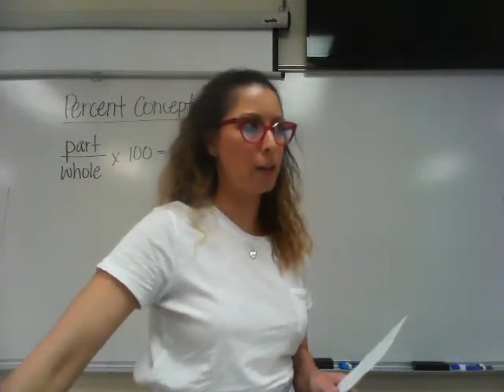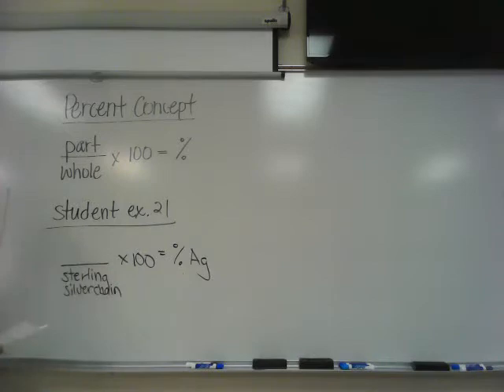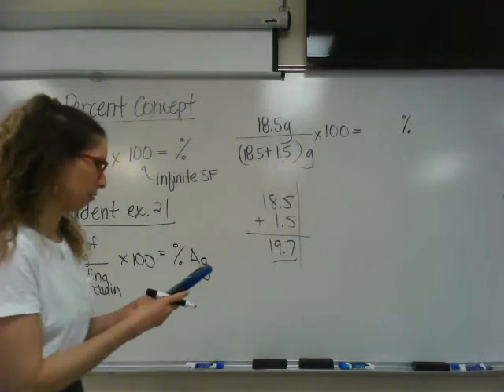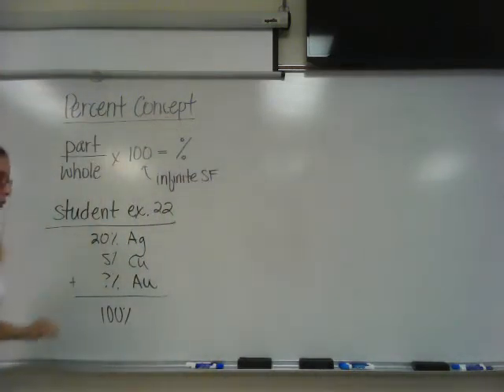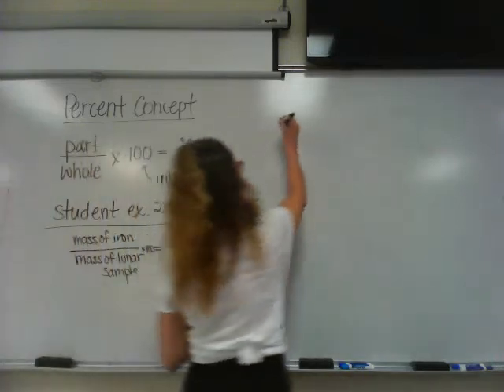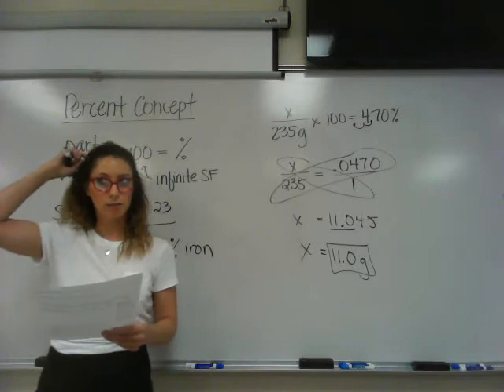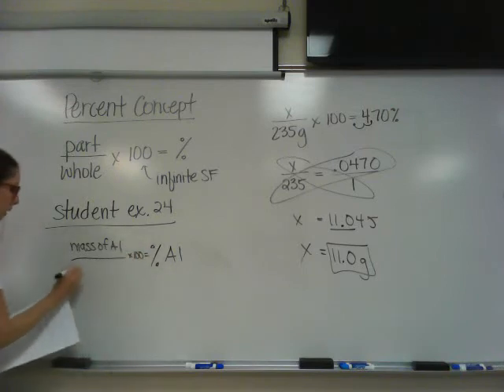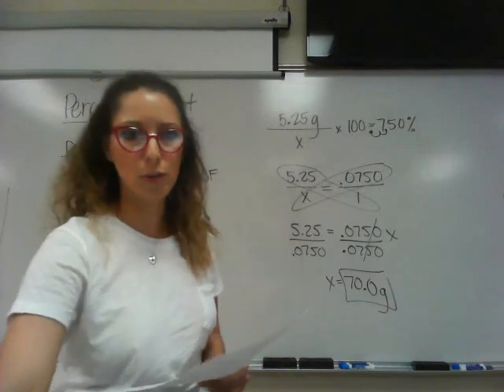Percent Concept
Students learn to explain the concept of percent and apply percent as a unit factor to solve problems.